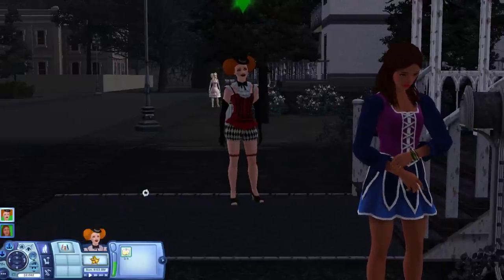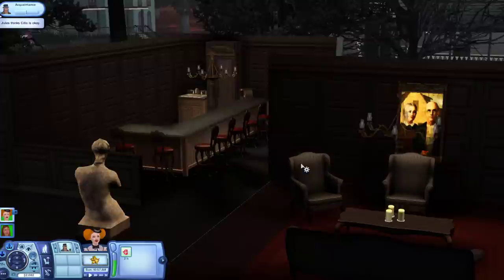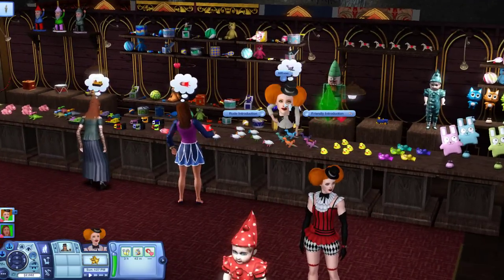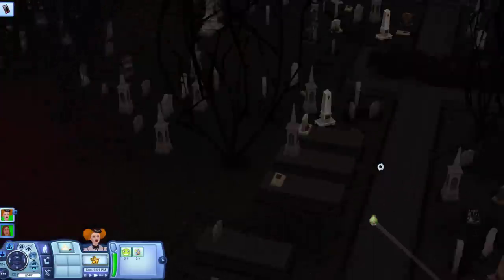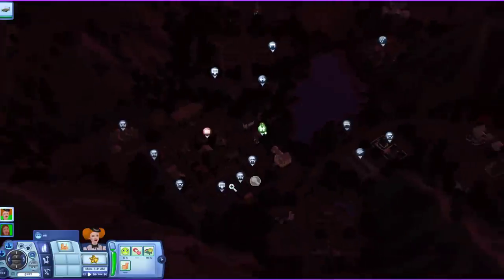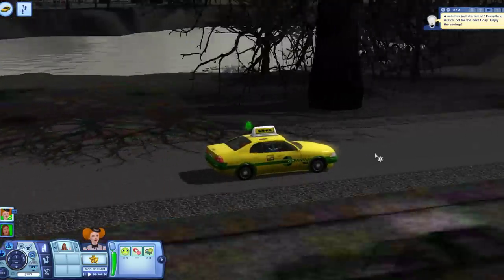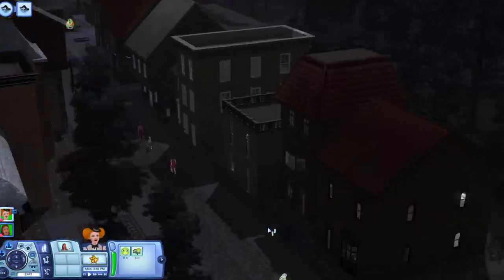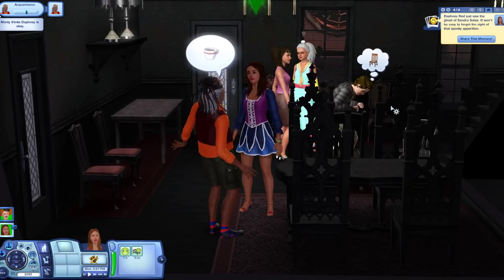Taking a spooky stroll around Midnight Hollow // Sims 3 worlds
Have you ever played in the sims 3 store world of Midnight Hollow? I hadn’t up until today!
I really love spooky places, so I was quite impressed by this world!